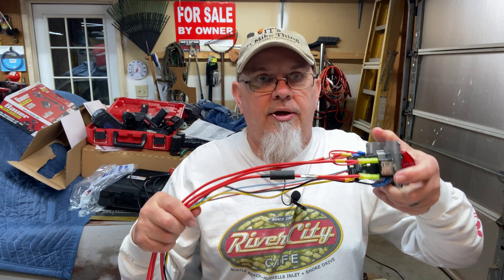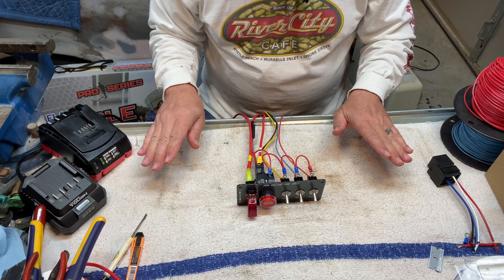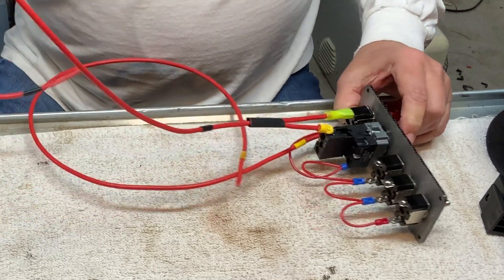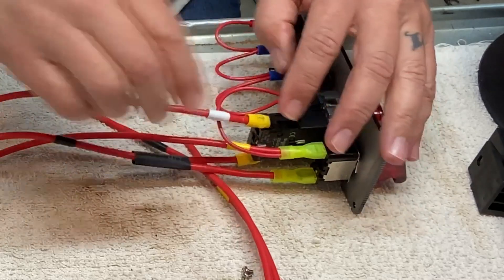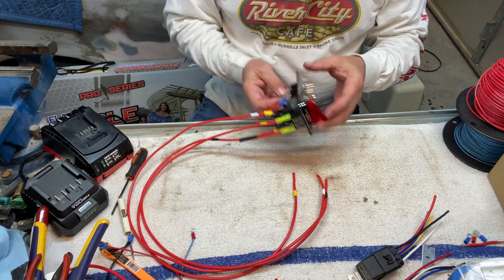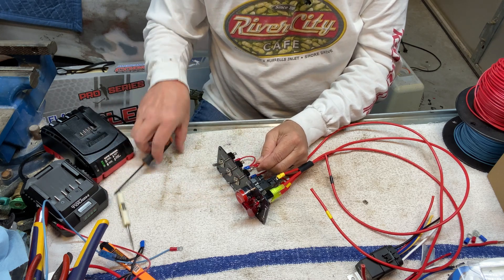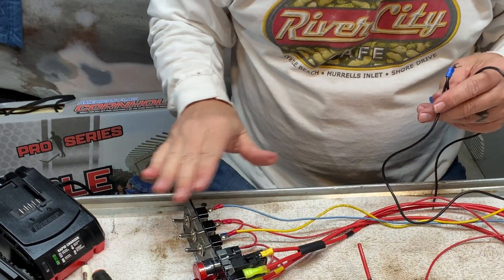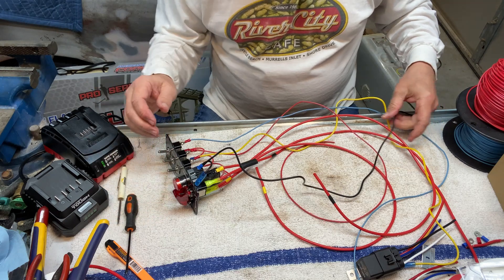How to wire a push-button starter switch panel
Showing how to wire up a starter switch panel for my low-buck offroad "race car"

Starter switch panel

10G ATC fuse holder kit

Nilight waterproof relays

Non-insulated butt connectors

Assorted insulated fork terminals

12-10G Insulated spade terminals

16-14G Insulated spade terminals